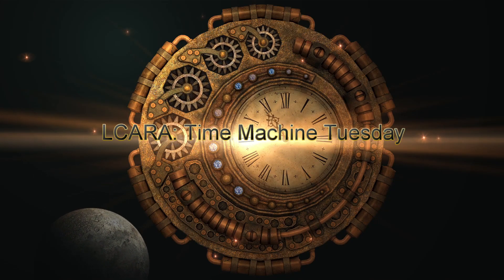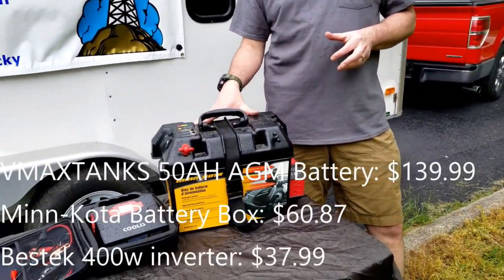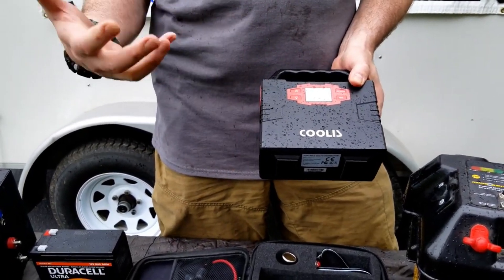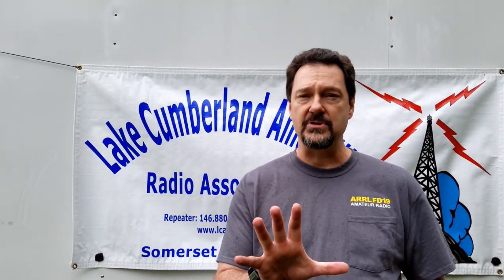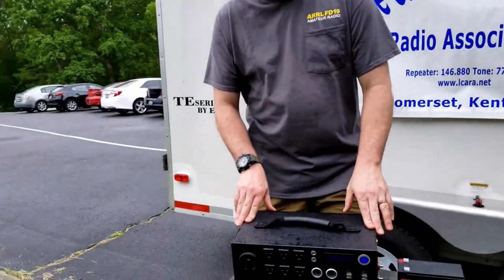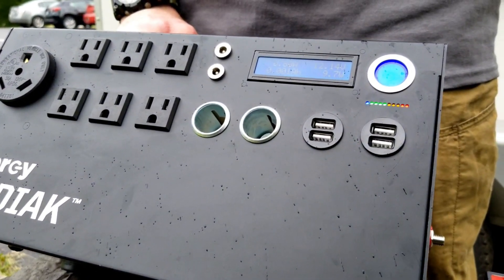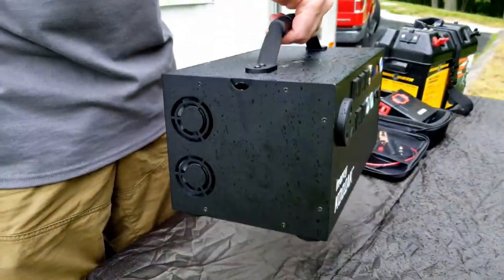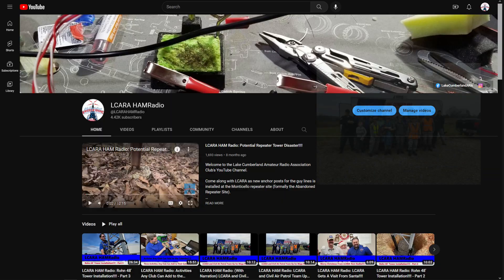LCARA HAM Radio: Vintage - Radio Portable Power!!!!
Lets talk about portable power for your mobile/portable radio adventures!

Echolink - AC4DM-R

Kentucky DStar Net:
Reflector 056B

Repeaters:
2M - 146.880 PL Tone 77Hz
70CM - 443.600 PL Tone 100Hz